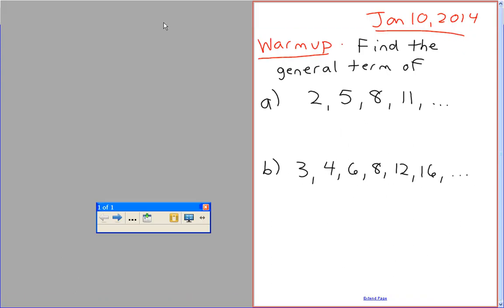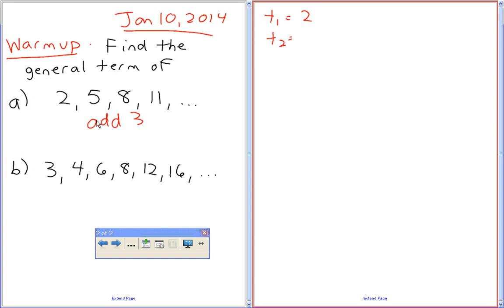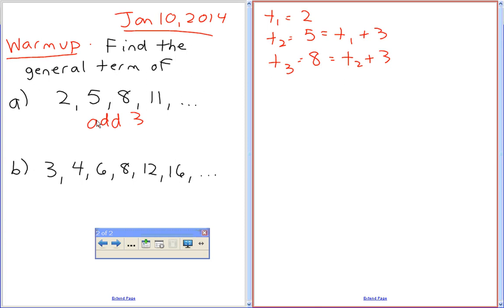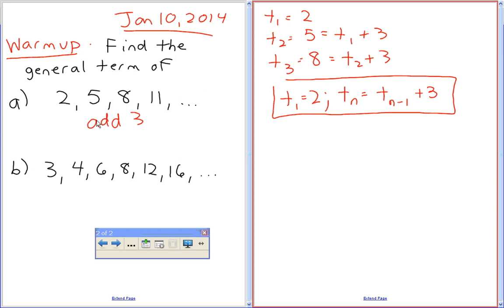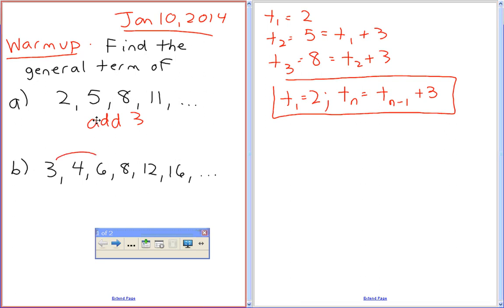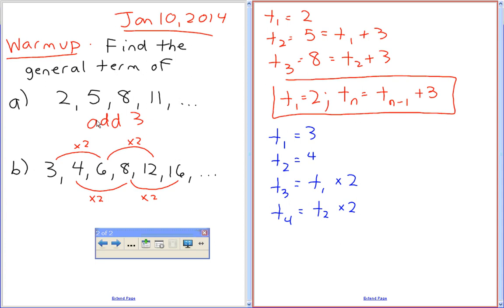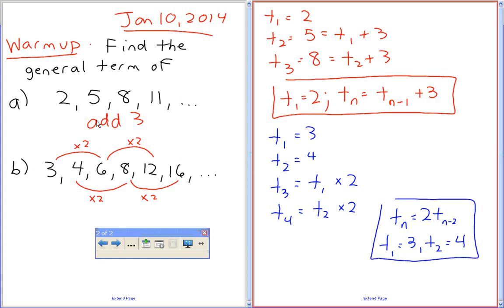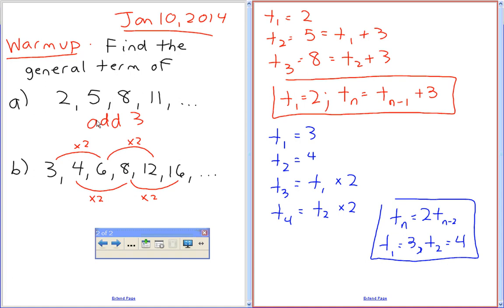MCR3U - Arithmetic Sequences - Part 1/6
My January 10th, 2014 MCR3U lesson on Arithmetic sequences